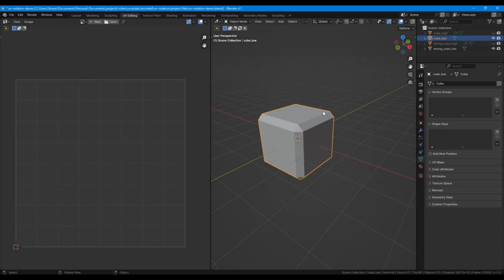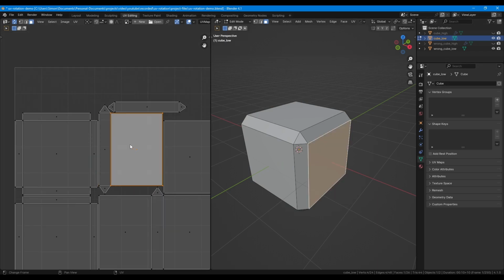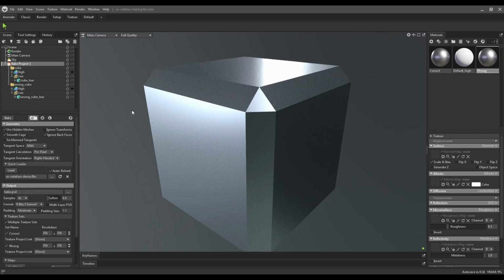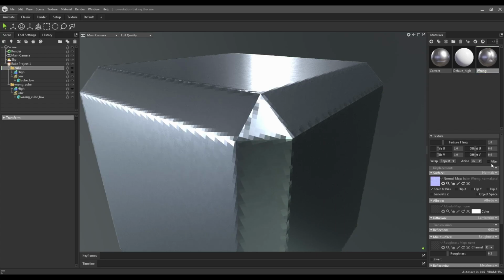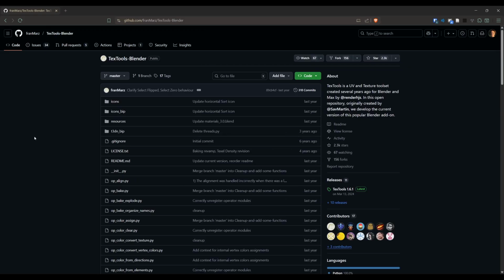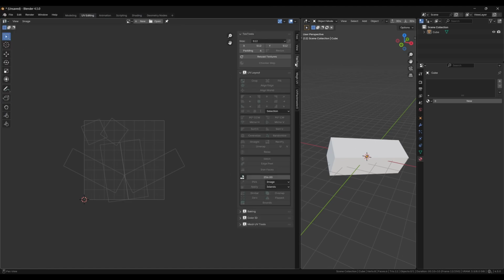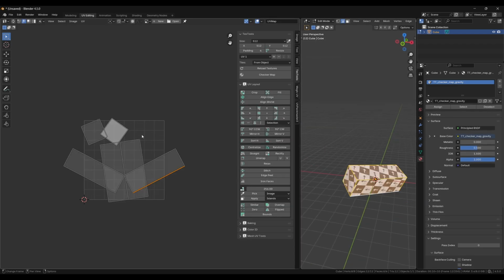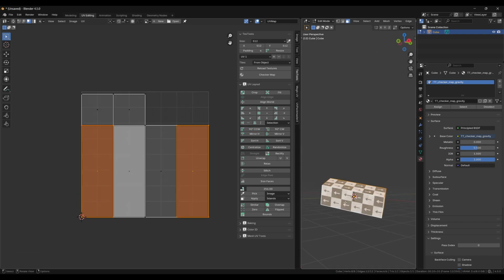Blender Tutorial: How to Properly Align your UVs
After watching this, you will be able to fix some issues caused by mis-aligned UV islands.